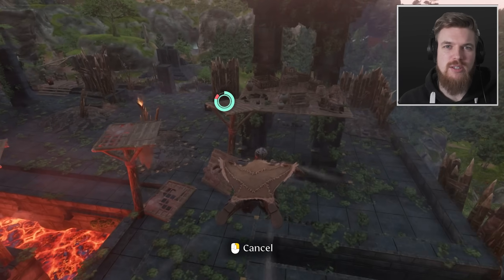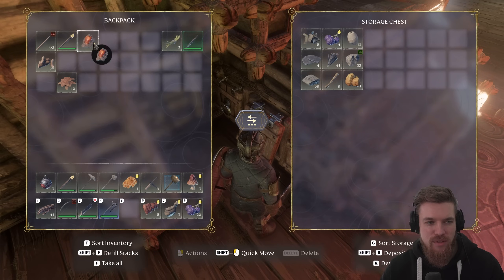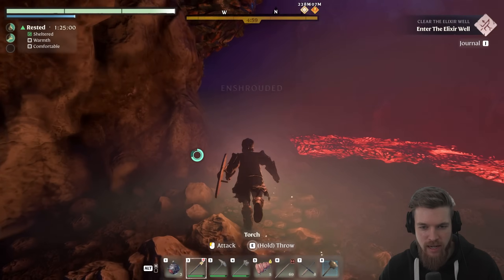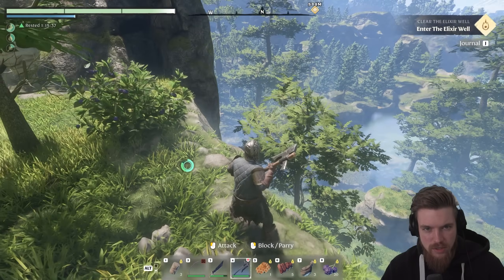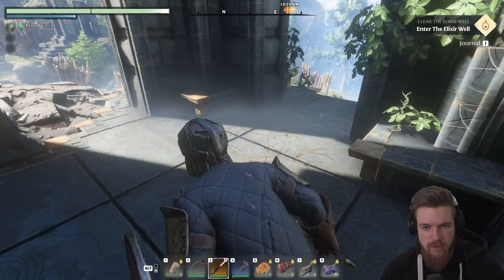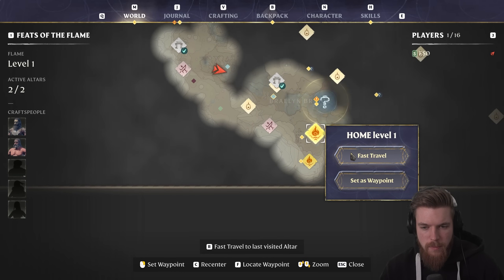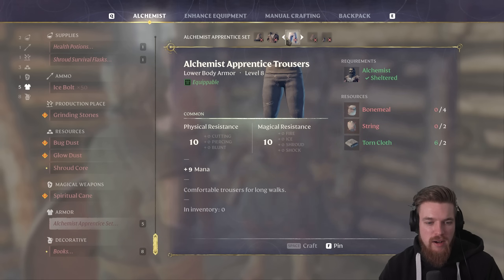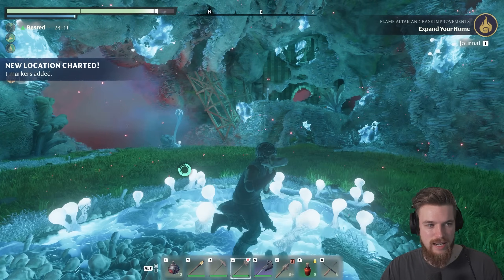Get this Legendary Weapon Early! - Enshrouded Walkthrough Guide Part 2!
The Enshrouded walkthrough gameplay Guide - Get this Legendary Weapon Early!

How to get legendary weapons, the best armor set early, clearing the elixir well quest and boss fight guide, unlocking the alchemist location and other tips and tricks for Enshrouded.

➖ Time Stamps ➖
0:00 Video Summery
0:25 Crafting the best armor set early
4:16 Best Legendary Weapon Early Location
14:35 Unlocking the Alchemist Location
24:00 Wizard Armor Set
25:56 Clear the Elixir Well
29:40 Unlocking all Craftsmen Locations

➖ Support Me! ➖